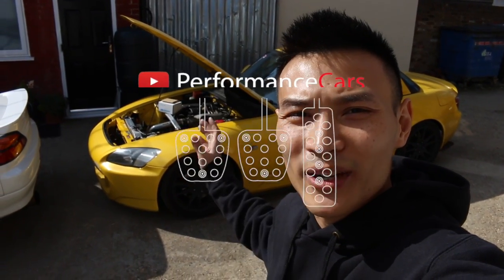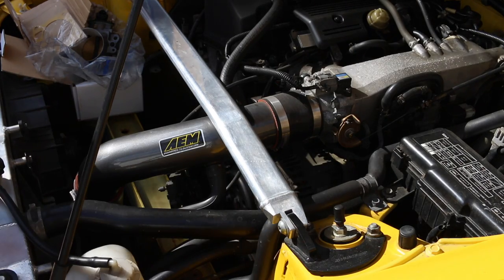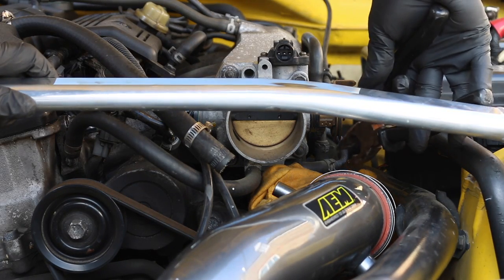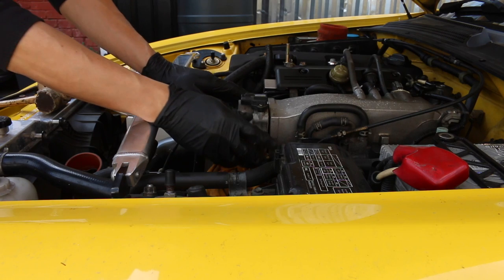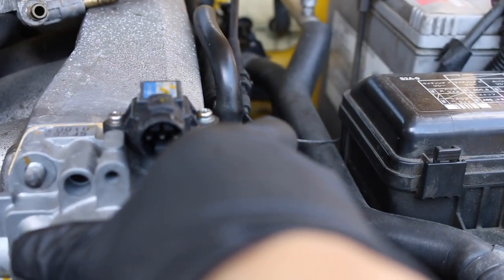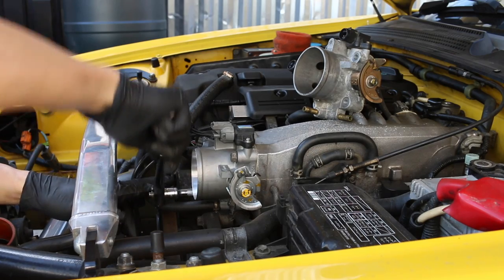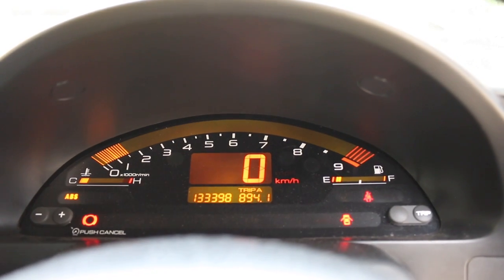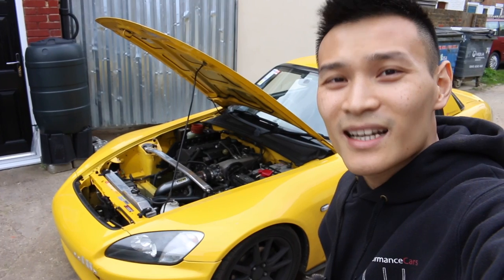Larger Than Standard Throttle Body (Kind of) - Spoon Sports S2000 - PerformanceCars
Continuing on with the road to building a Spoon Sports S2000 for the track, I install their throttle body which is slightly larger than the OEM one. With just a few more modifications to go before we can really test whether all their parts makes a performance difference.